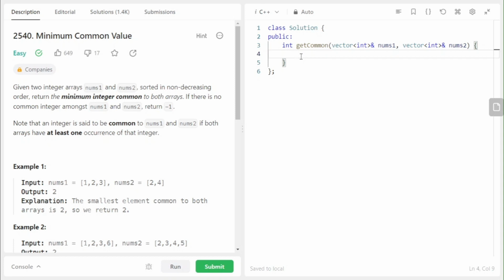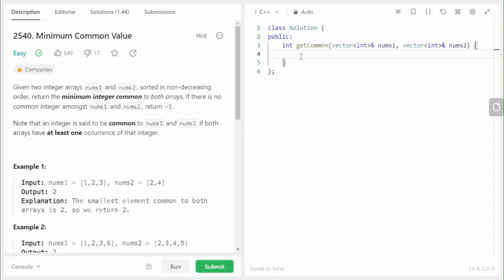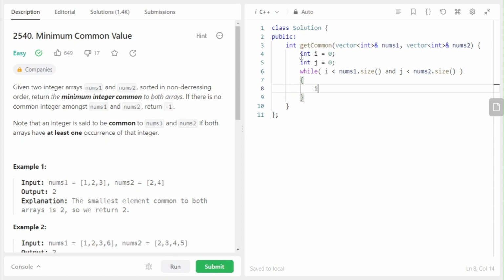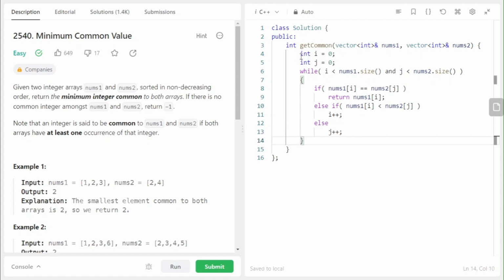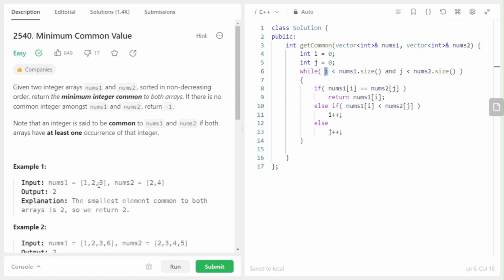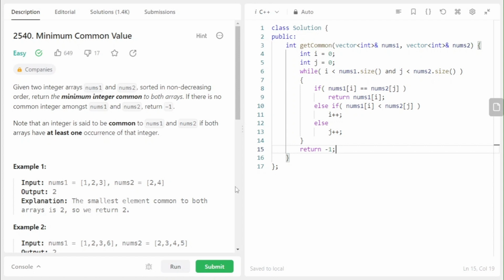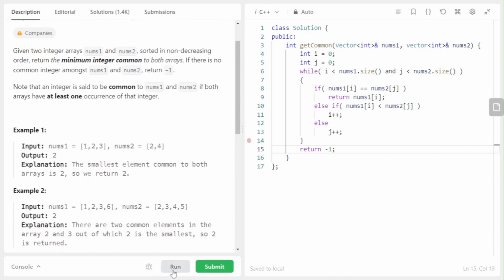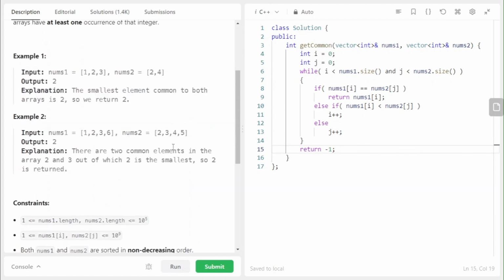2540. Minimum Common Value | Daily Leetcode Challenge | March 8 2024